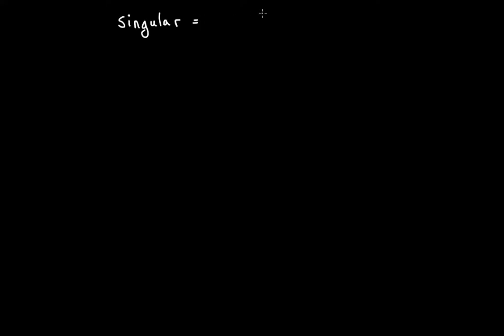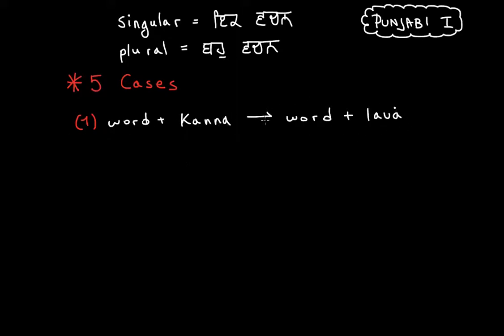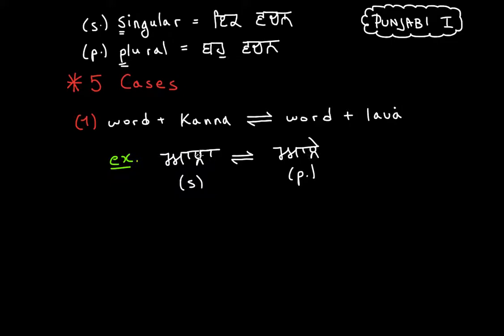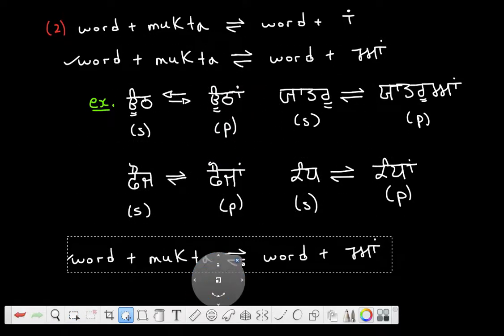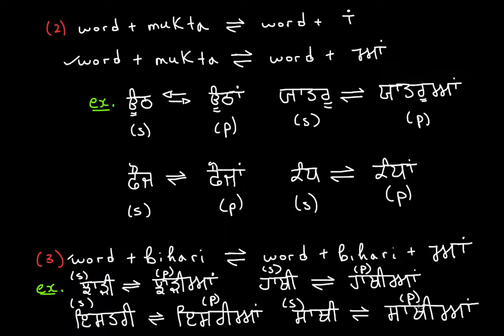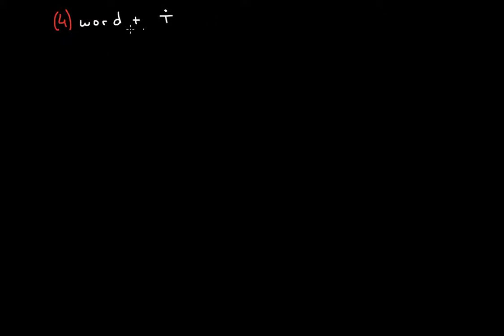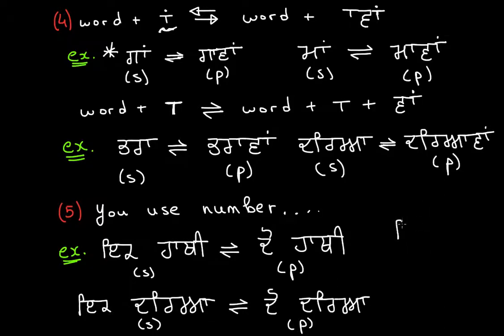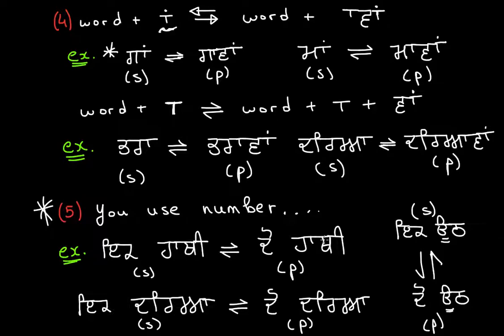Grammar: Singular and Plural Nouns [Punjabi/ਪੰਜਾਬੀ]